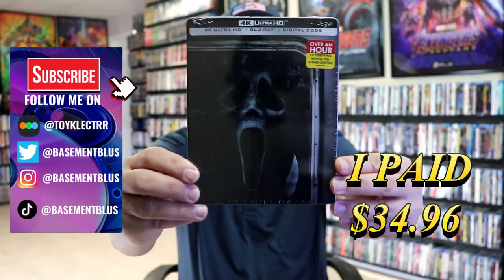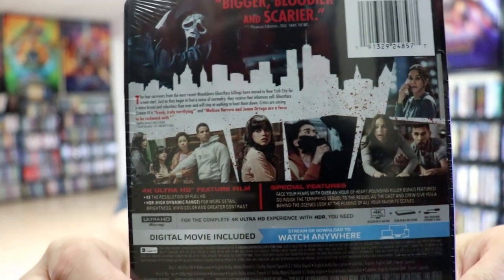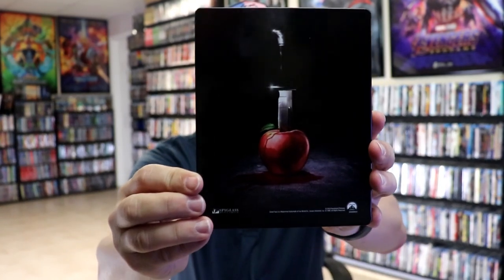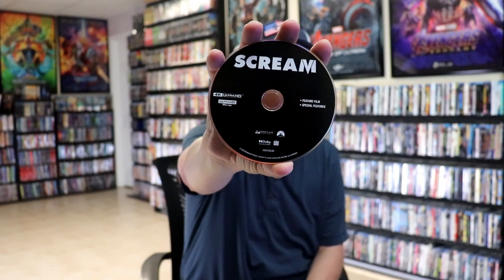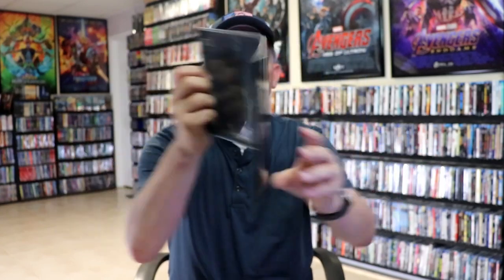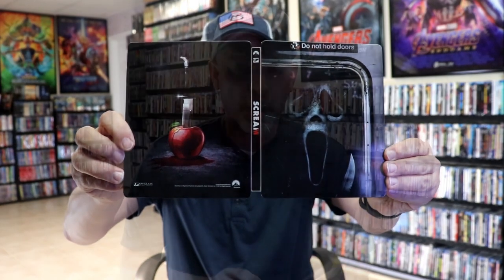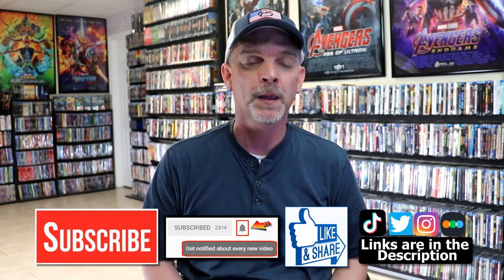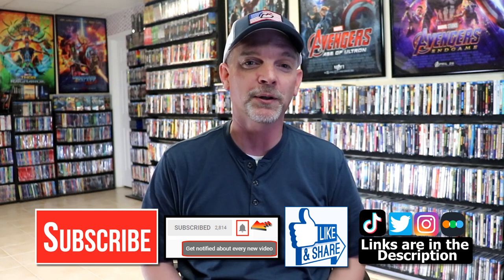Scream VI 4K Ultra HD + Blu-ray Steelbook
Check out my unwrapping of the Scream VI 4K Ultra HD + Blu-ray Steelbook!

► Purchase the 4K Ultra HD + Blu-ray Steelbook
► Purchase the 4K Ultra HD Blu-ray
► Purchase the Blu-ray